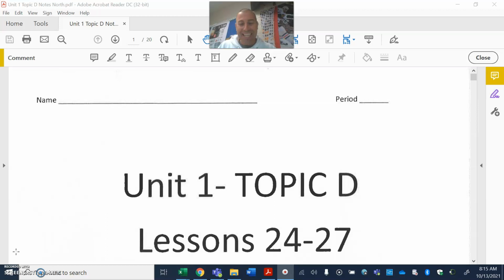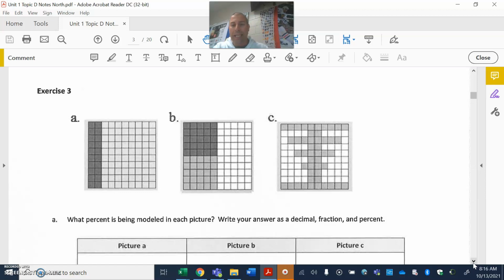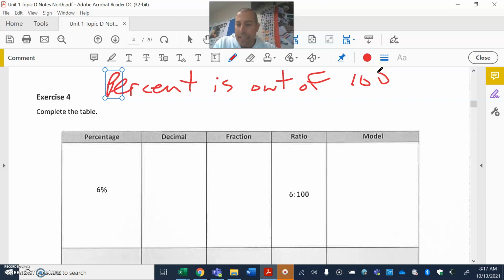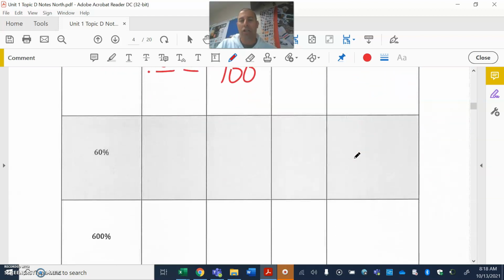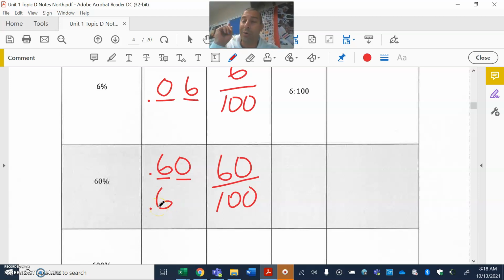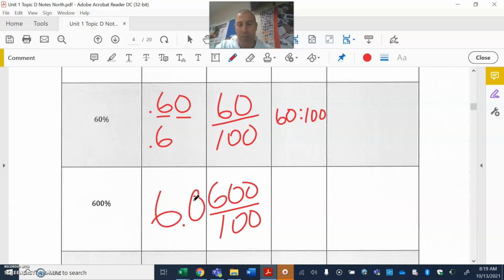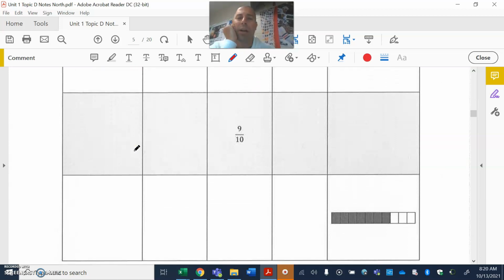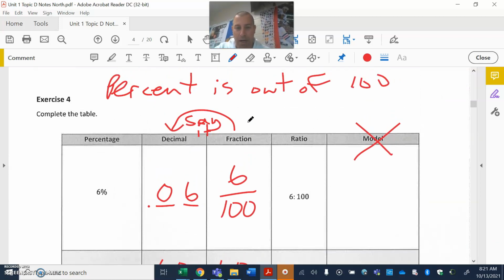6th Grade Unit 1 Lesson 24